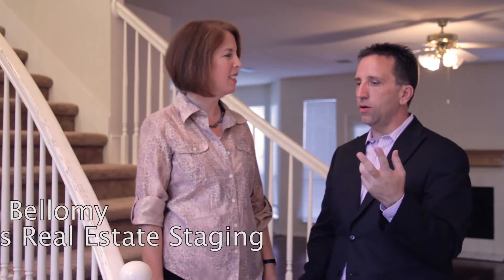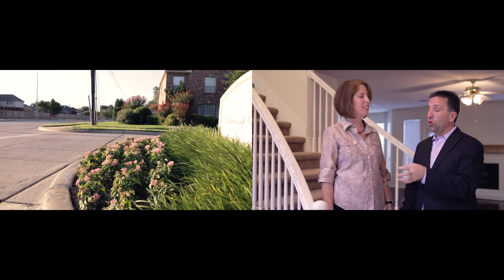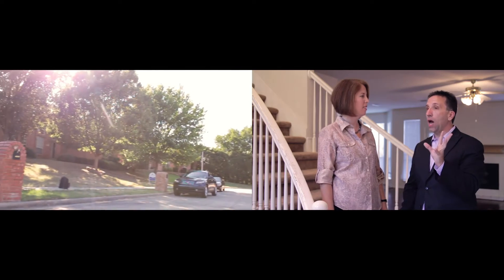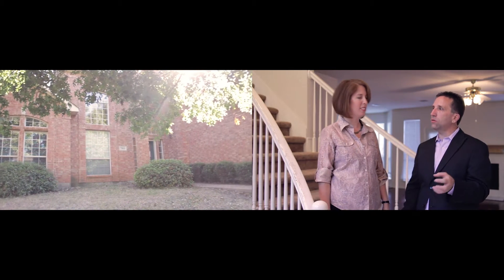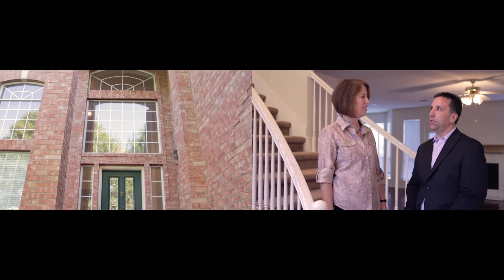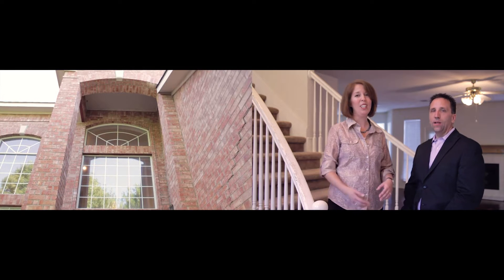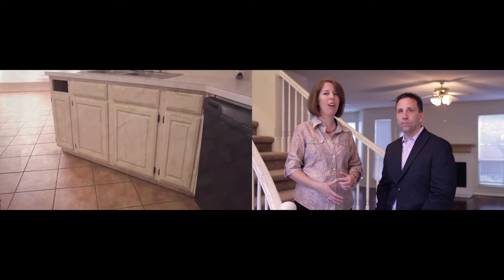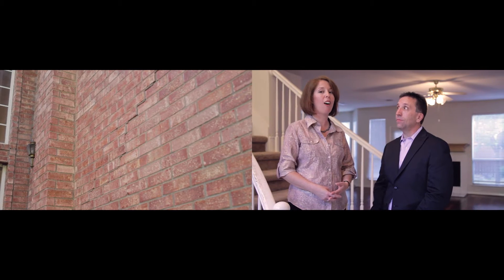Preview: Diamond In The Rough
Great potential in the Oakwood Glen neighborhood of Plano with this home located at 7805 Bilsen Court. It has obvious foundation problems, but that can be repaired with a lifetime warranty by a reputable foundation repair company, and the repairs have already been factored into the price of the house. Three living areas, two down and one up. Four bedrooms, three up and the master suite down. Three and a half baths. Over 3,400 square feet. With a little bit of vision, a little bit of work, and a little bit of cash, this home could become a grand master piece that once again fits the neighborhood that surrounds it.